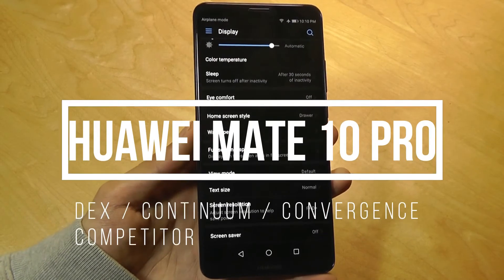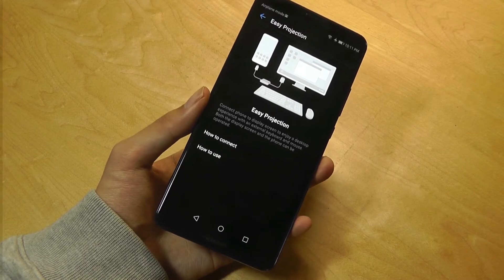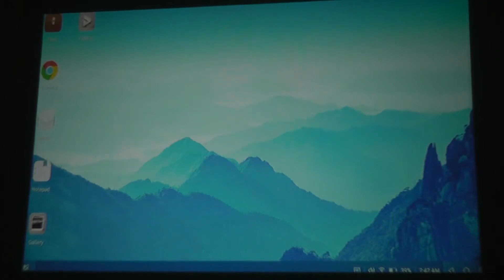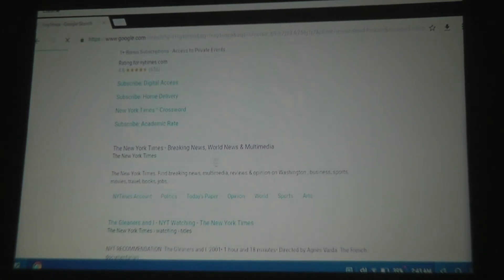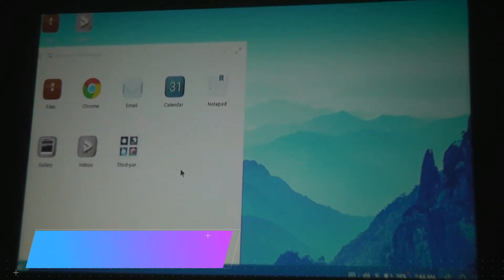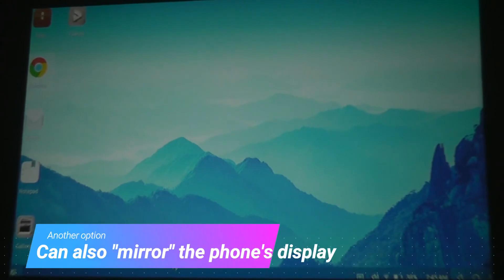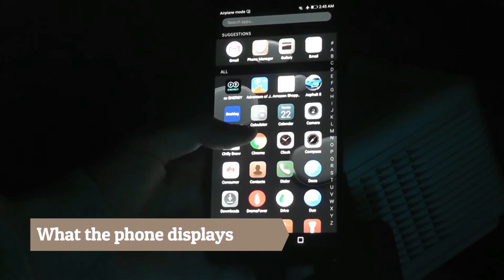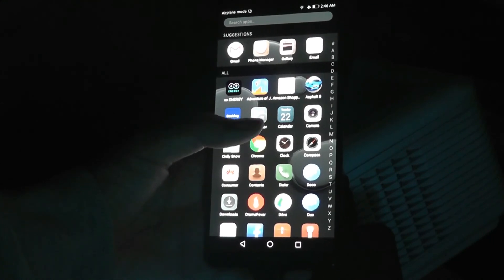Huawei Easy Projection (EMUI Desktop): Samsung DeX Rival?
A closer look @ EMUI Desktop via the Huawei Mate 10 Pro.

Details:
The HUAWEI FullView Display is a stunning new 6-inch screen with an 18:9 display ratio, barely-there bezel and HDR10 technology for intensely vivid and bright colors

With 2X the speed of 4G LTE, Huawei mate 10 Pro gives you the ultimate gigabit LTE experience capable of speeds up to 1 gigabit per second and new leica dual camera f/1.6 aperture

With a large 4000 mAh battery coupled with smart battery management that learns from user behaviors, power-waste is minimized and battery life maximized. A full day of power for even heavy duty users

Huawei new intelligent Leica Dual Camera with and ai powered real-time scene and object recognition delivers exceptional image quality with minimal effort

HUAWEI’s SuperCharge technology not only provides a whole day of power with a single 20-minute charge, its 15-layer safety system is certified by TÜV Rhineland

Protected Against the Elements
With IP67-rated water and dust resistance, the HUAWEI Mate 10 Pro can withstand some of life’s most unpredictable moments.

Designed to bring your vision to life: enjoy an immersive viewing experience with HDR 10 technology. The Huawei mate 10 Pro features a strong and Robust glass casing both front and back, for a uniquely elegant design. An innovative technique is used to heat the rear glass to nearly 1300 degree before shaping to deliver ultimate style. With the new LEICA Dual lens with F/1.6 aperture, you can easily take beautiful depth of field pictures, crystal clear low-light photographs and blur-free shots of objects on the move. The 20MP Monochrome sensor and 12MP RGB sensor with optical image stabilization captures more light to perform at an expert standard. Powered by Ai to ‘Learn’ from our data cache of portrait images, the Huawei mate 10 Pro can differentiate between 13 different subjects like people, pets, food, Flowers, landscape, etc. To automatically adjust Settings for the perfect shot every time. It can also seamlessly evoke a professional Bokeh effect by shifting the focal point onto the subject of the Photograph, for picture-perfect portraits and selfies. Combine these professional quality camera features with its 4000 mAh battery for extra-long life even for power-users. The Huawei mate 10 Pro is the ultimate flagship smartphone for your demanding lifestyle.